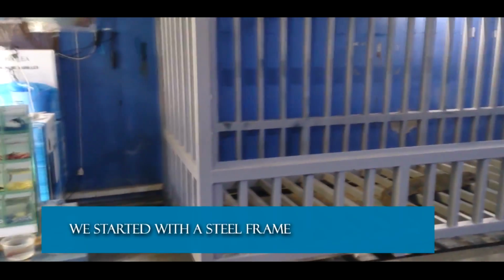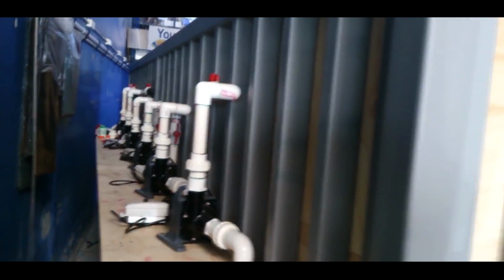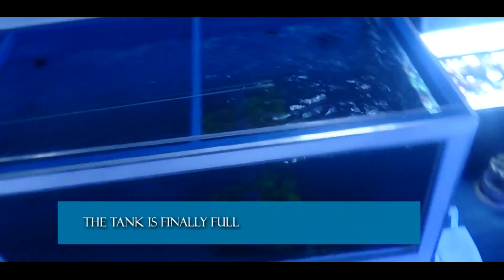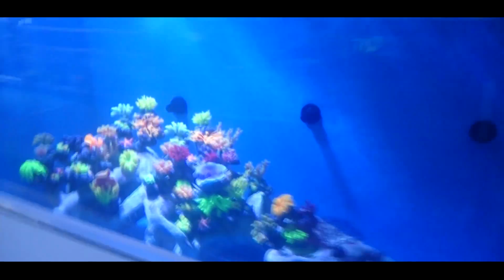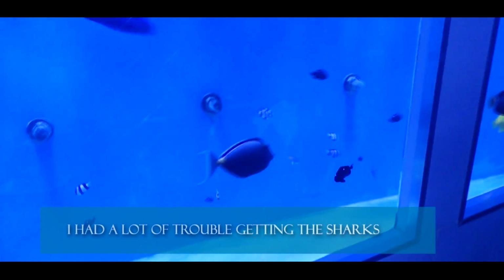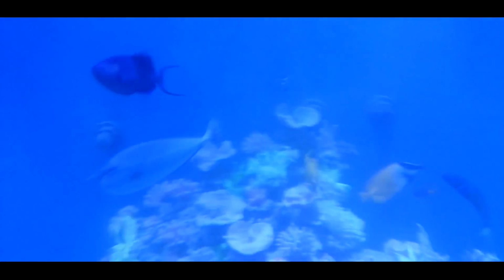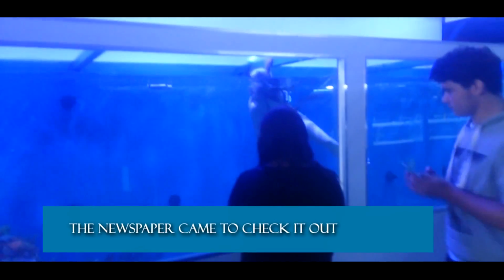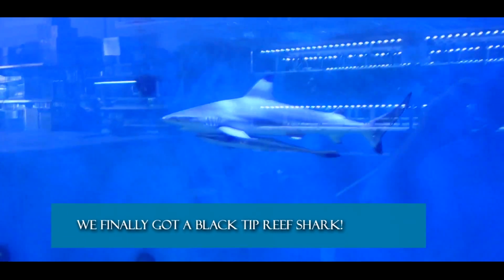Shark Tank - The Building of a Dream!